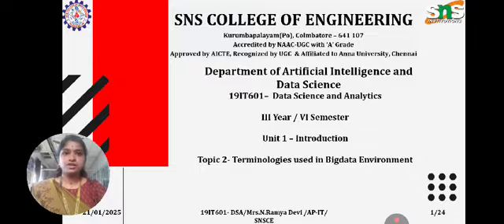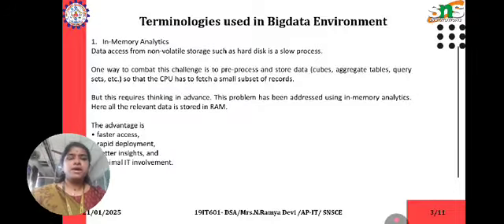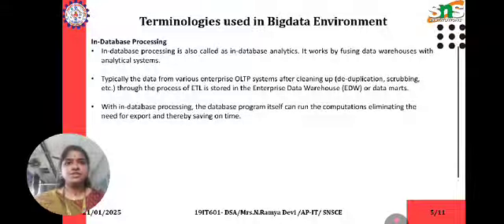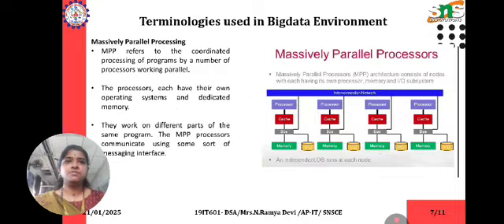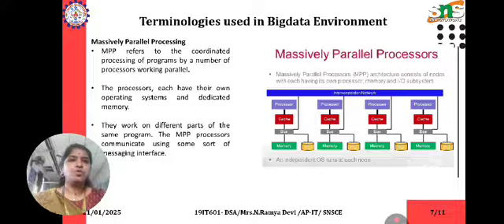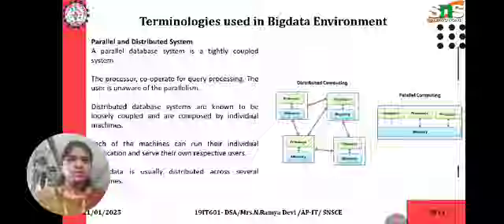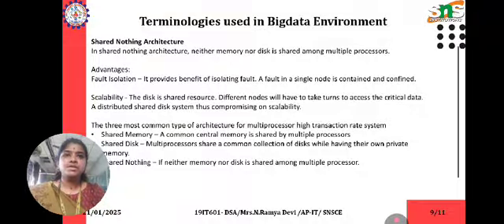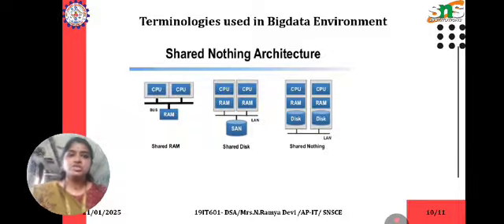Terminologies used in Big Data Environment | N.Ramya Devi AP/IT | SNS INSTITUTIONS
This video depicts the terminologies of big data environment.Big Data terminology includes Volume, Velocity, Variety (the 3Vs), Veracity (data quality), Value (insights gained), and Data Lake (raw data repository).